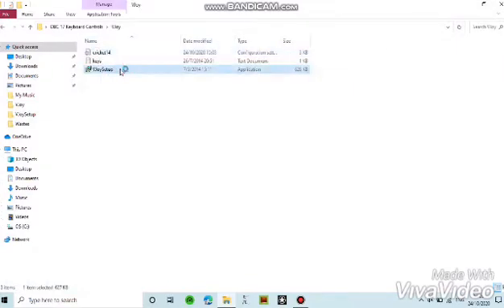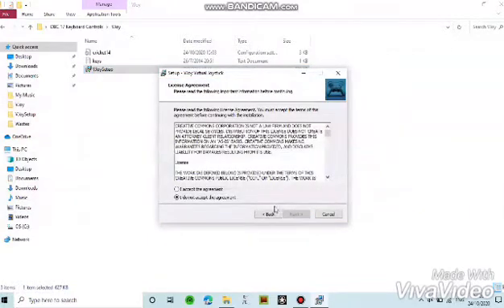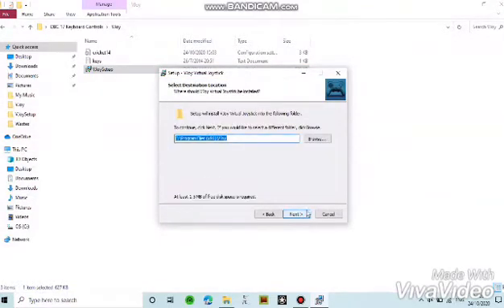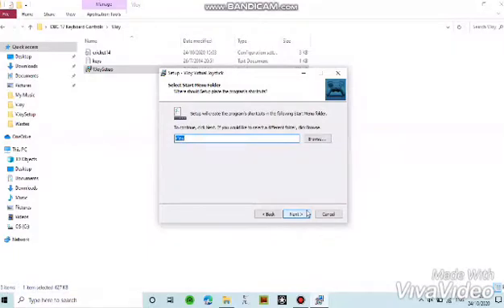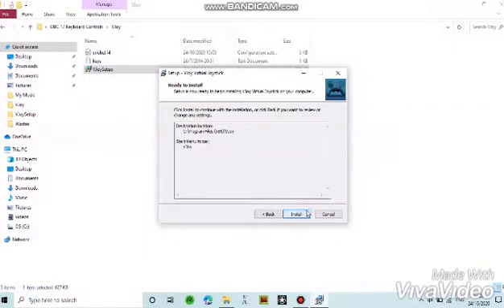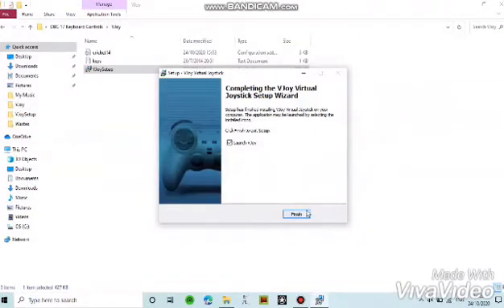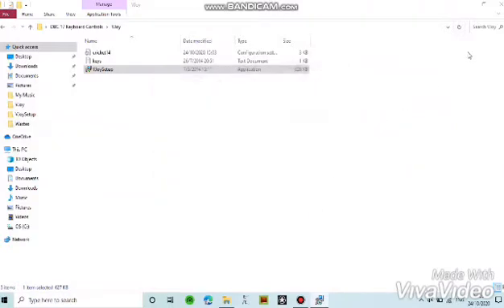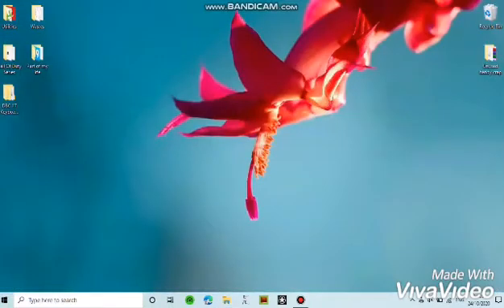How to fix Don Bradman Cricket 14 arrow moving up on its own!!!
Have you ever encounted an error whereby the arrow key keeps on going up for no reason without you pressing anything.Don't worry , howtosolution has got you covered mate!All you have to do is follow the video till the end and please subscribe to help my channel grow!